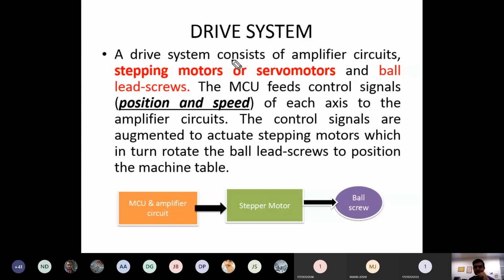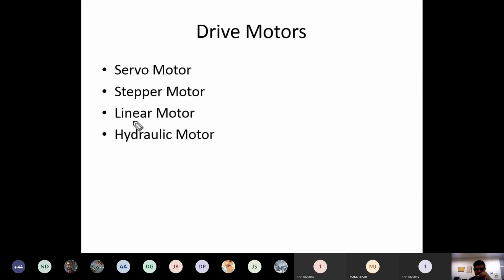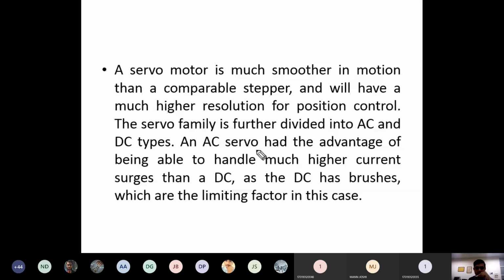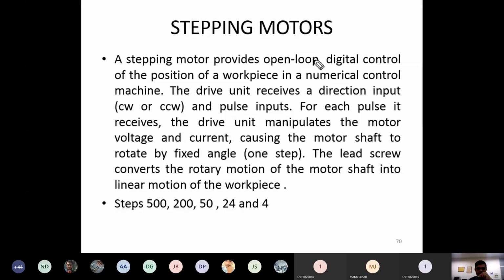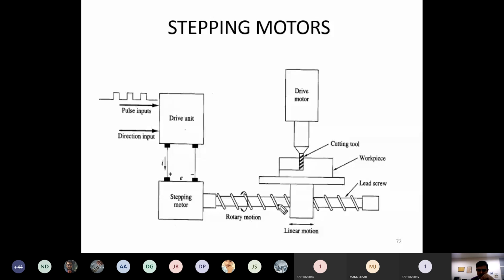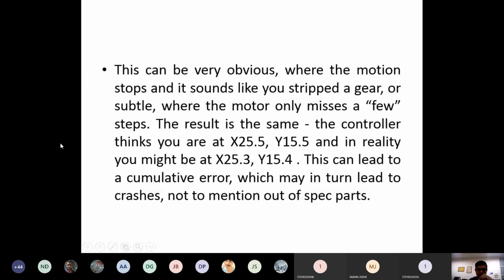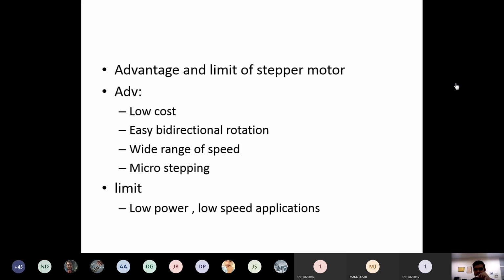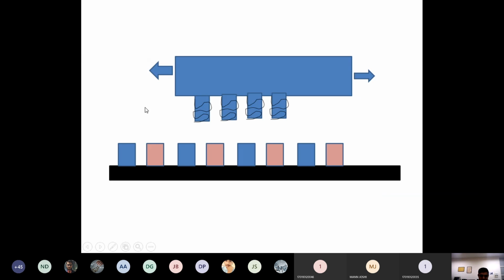Stepper and Servo Motor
Servo motors are a better choice for systems requiring high speed, high acceleration, and high accuracy.
Servo motor advantages.
High output power relative to motor size and weight.
Encoder determines accuracy and resolution.
High efficiency.
High torque to inertia ratio. ...

Stepper motors are good solutions for applications with low speed, low acceleration, and low accuracy requirements. Stepper motors also tend to be compact and inexpensive. The stepper motor is used for precise positioning with a motor, such as hard disk drives, robotics, antennas, telescopes, home positioning for tool, and some toys. Stepper motors cannot run at high speeds but have a high holding torque.